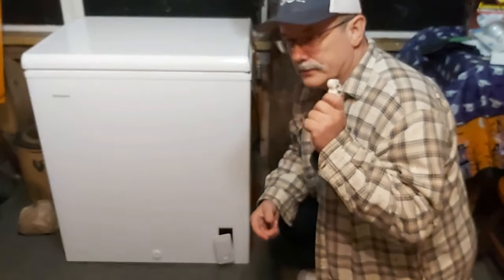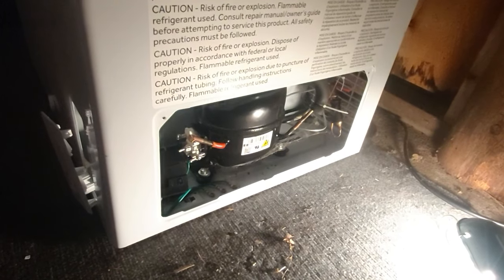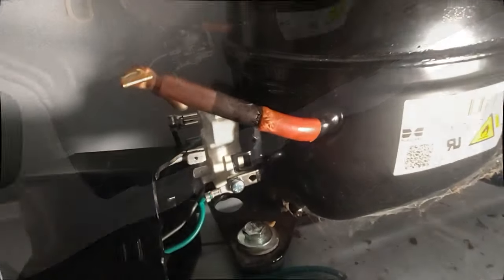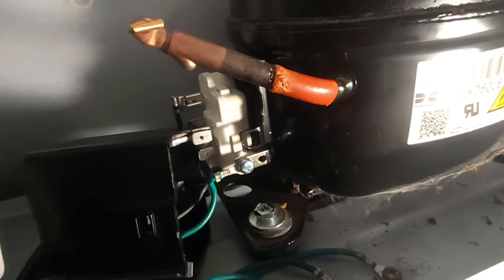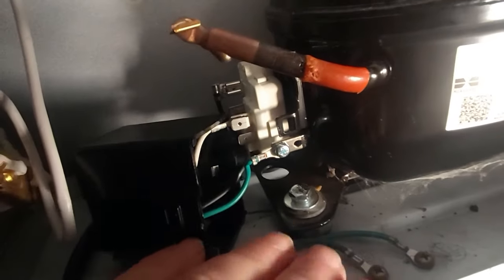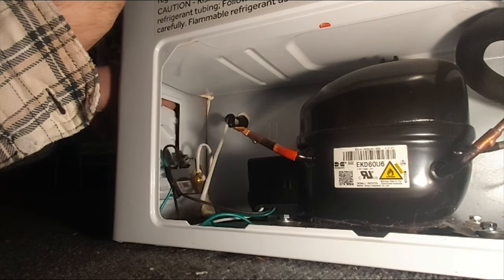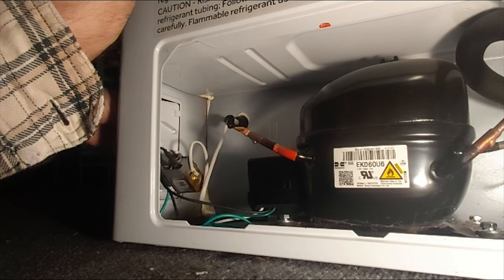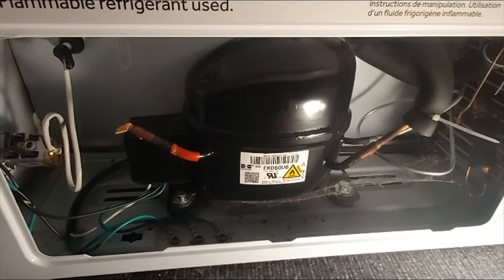Freezer Compressor Not Starting. Replace Start Relay. Hotpoint Model HHM5SM AWW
How To Test Freezer Compressor
Replace Start Relay For Haier, Hotpoint and GE appliances

If the start relay is bad, the compressor will not start and you will hear a clicking noise. The clicking noise is the overload cutting the compressor off when it overheats from trying to start with a bad start relay. Be sure to unplug the freezer before working on it. The start relay is accessed through an access panel on the side of the freezer. The start relay is plugged into the side of the compressor. There will probably be a black cover over the relay that needs to be removed to replace the relay. The start relay is inexpensive and is an easy repair. My freezer is a Hotpoint model HHM5SM AWW, but they are generally the same or very similar and operate in the same manner. Here is the link where I bought the relay
UPDATE 2023/10/4!! - The above EBay site no longer exists. I have found what looks to be the same relay at the below link. Please let me know if this works: